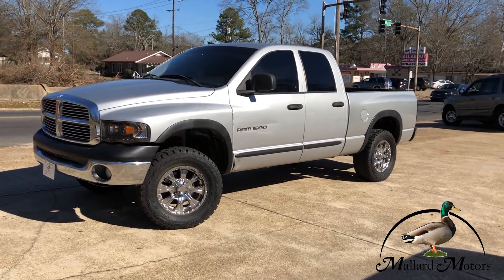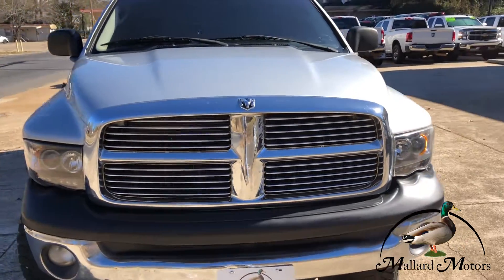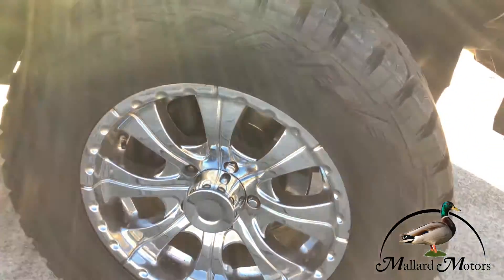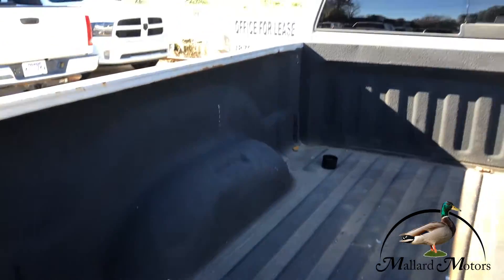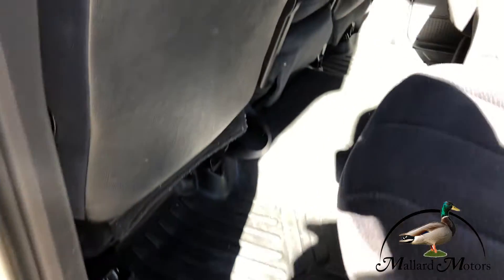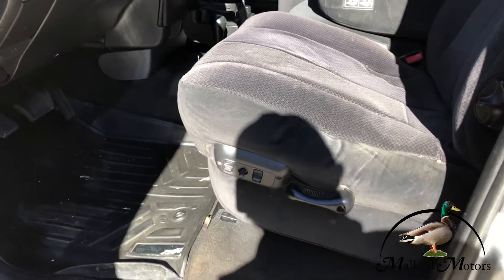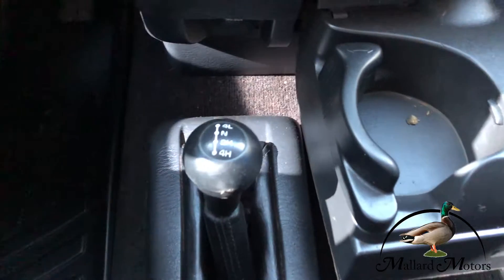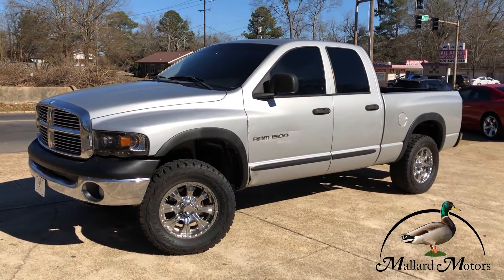Sold! 2005 Dodge Ram SLT - Mallard Motors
💥 2005 Dodge Ram SLT 4x4 💥

⚡ As Low As: $1,000 Down* ⚡

✅ 4x4
✅ 4.7L V8
✅ 164K Miles
✅ New Headlights
✅ Fog Lights
✅ Bed Liner
✅ Power Windows
✅ Power Locks
✅ Power Mirrors
✅ Keyless Remote
✅ Power Seat
✅ Pioneer Radio
✅ 4x4 In Floor

*on approved credit & financing. See Team Member for details.